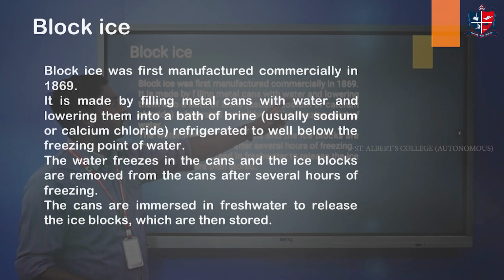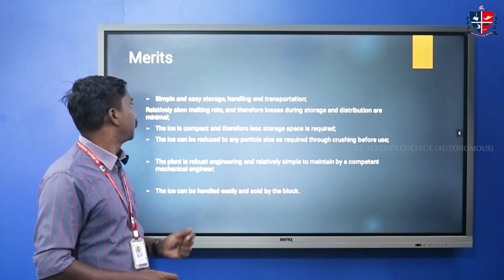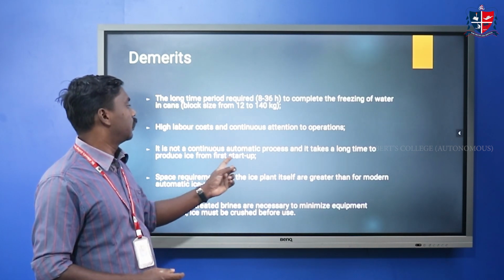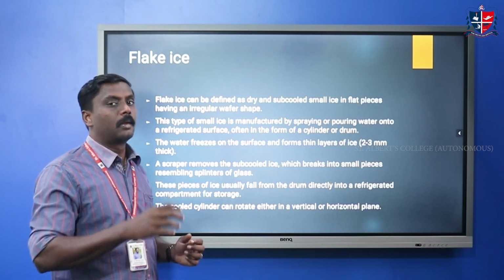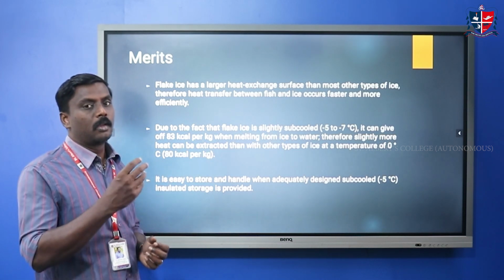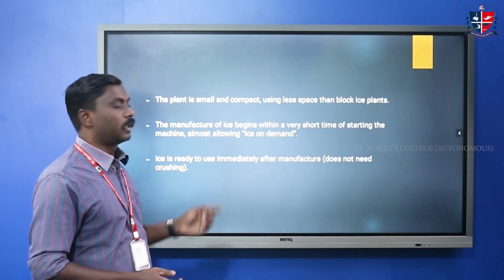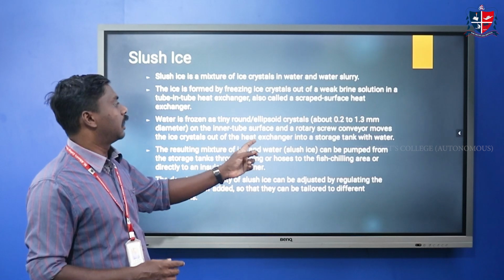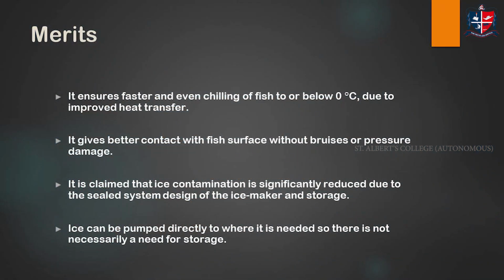St. Albert's College Autonomous, Ernakulam- Different types of ice and their merits and demerits